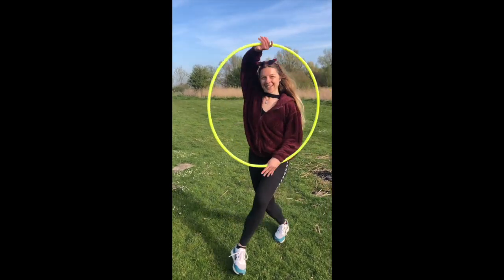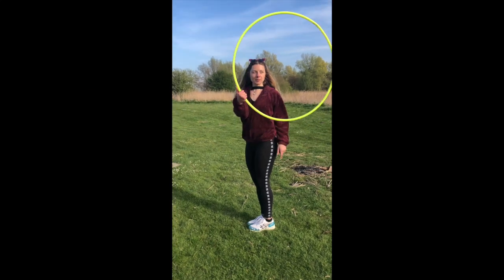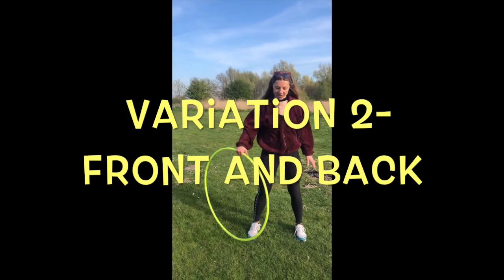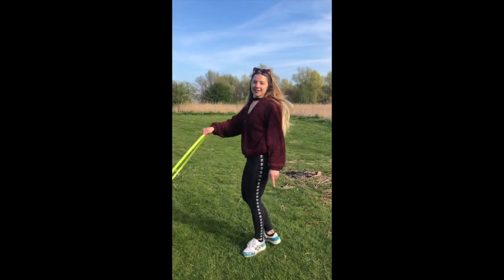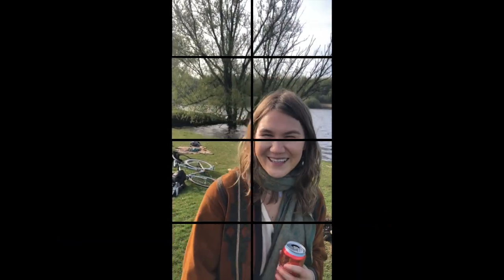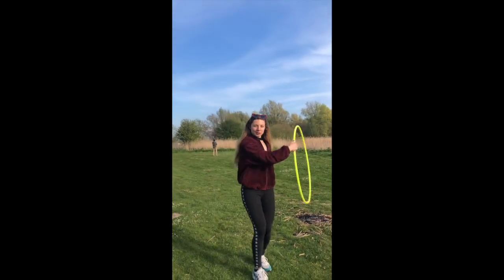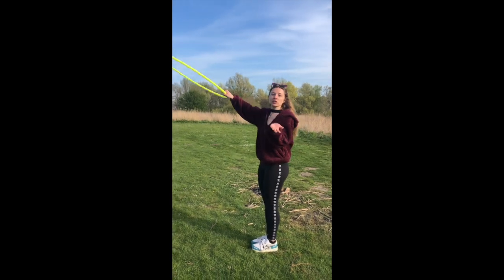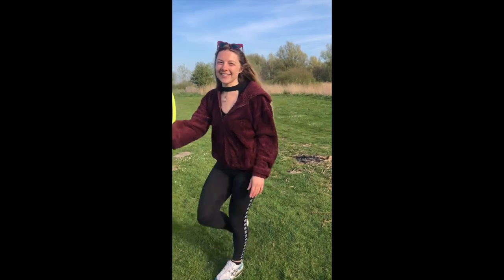The WARRIOR SWING explained in FUN and EASY way. Variations Included. GRAB A HOOP! Lets do this : D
This is a detailed step by step explanation of the front/back & side-to-side warrior swing with an added up high variation and jump through.

This is a basic move but can be incorporated in hoop dane extensively making it look high quality if you are including the variations and moe your body around as you do it.

LOVE YOU GUYS : D

Good luck on your hooping journey!

Always remember to be patient. and keep practicing. the rest will follow.

xxxDoraxxx